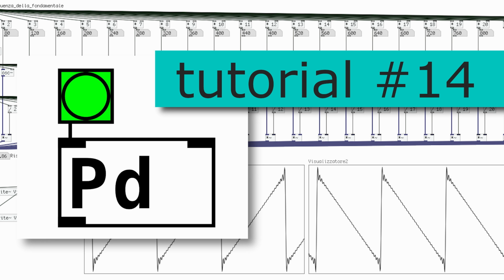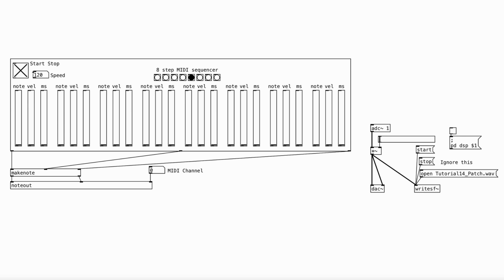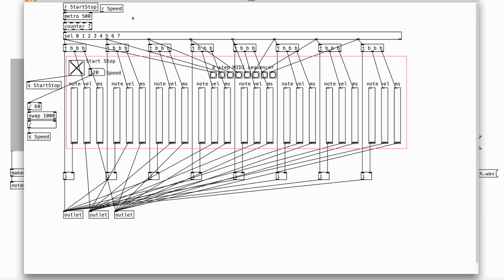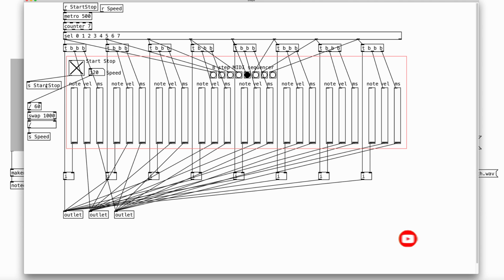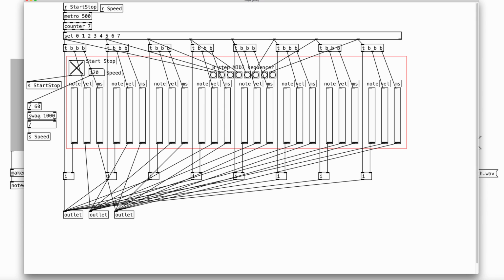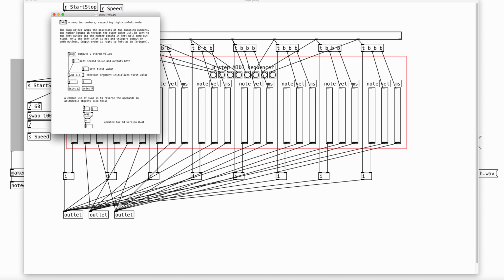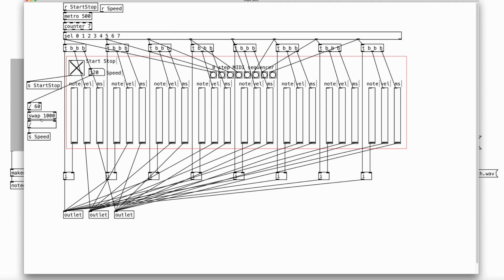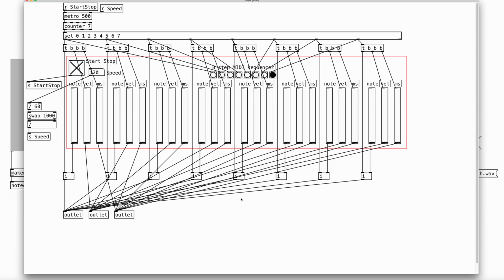Pure Data programming fundamentals Tutorial 14 ENG - MIDI Part 7: MIDI step sequencer Part 3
Last video for the MIDI step sequencer!

The Muselectron Studio:
My books